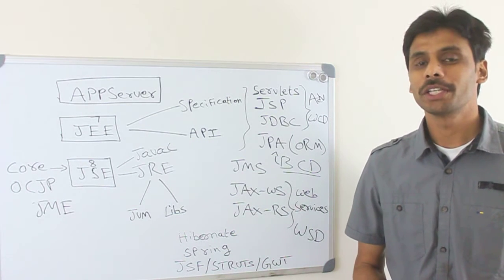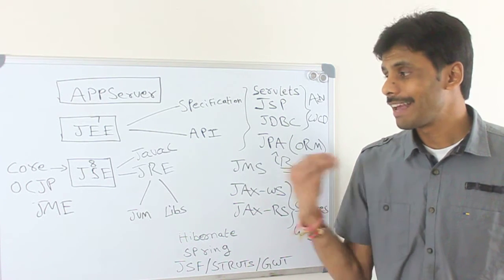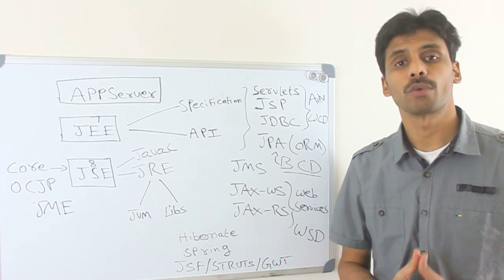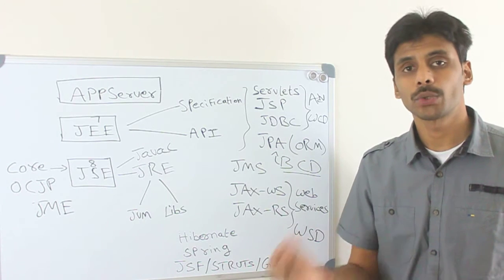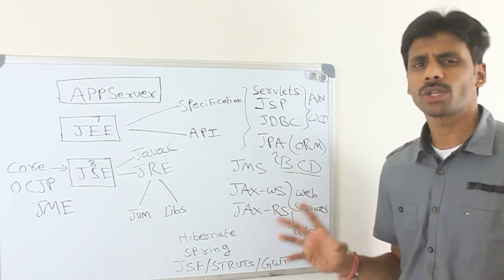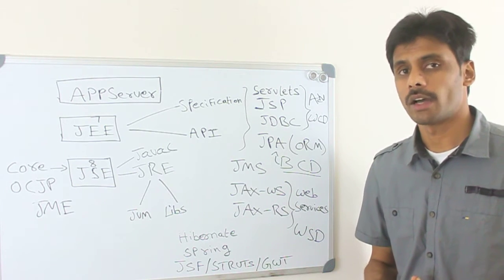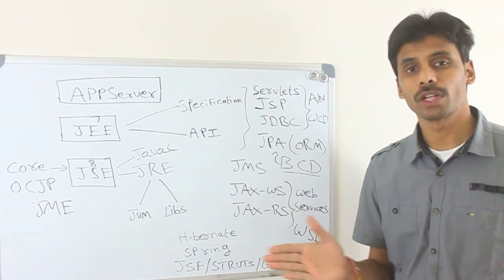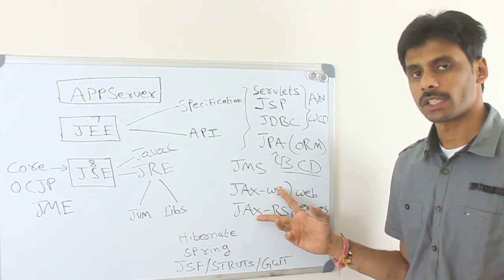Java Technology Stack - What and How To Learn